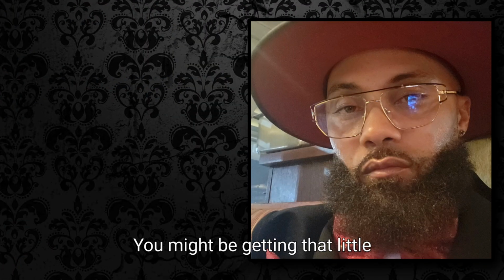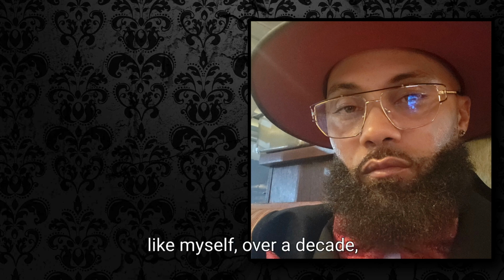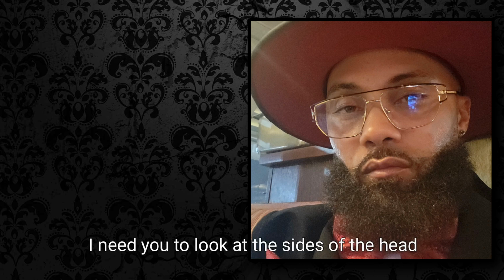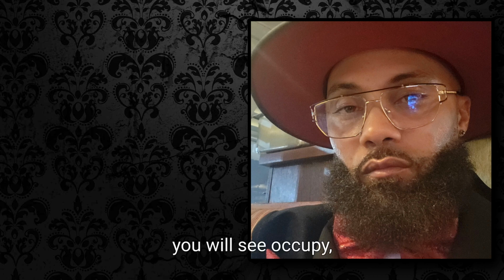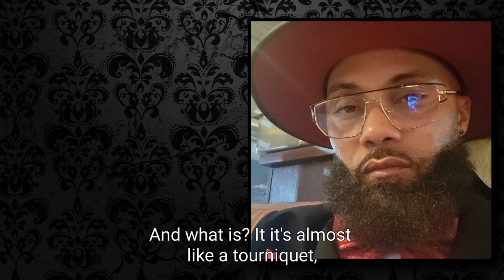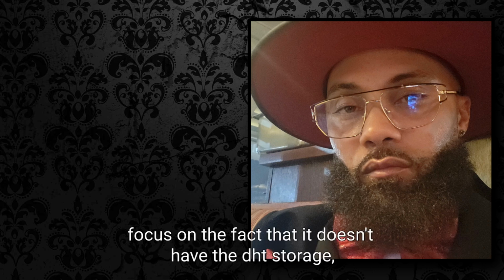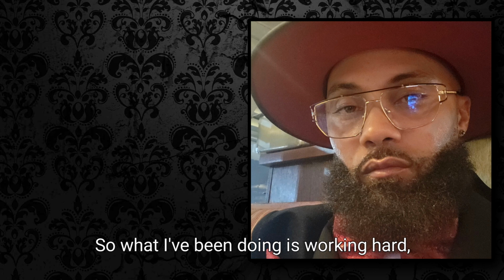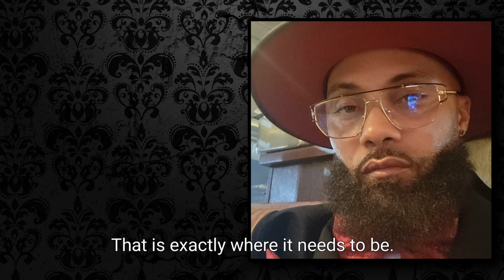How the Non-Bald Sides of Your Head Amplify Hair Loss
The hidden influence of how the sides of the head, mainly the upper ridge of the delineation line between the galea and the sides causes balding via circulation and vasodilation restriction. It is the main reason why no one up to me, has reversed severe hair loss and is the secret to how to do so. The sides of the head are like a hidden tourniquet squeezing the life out of the Galea (top).